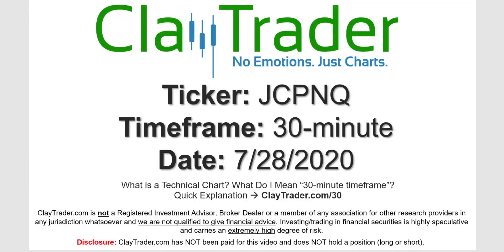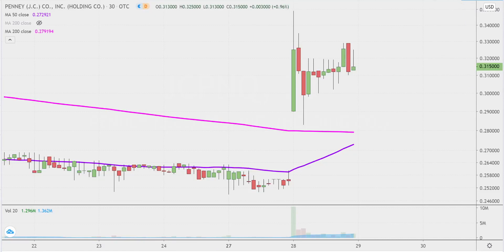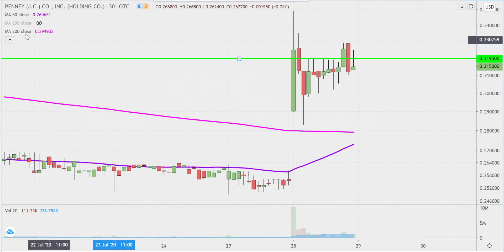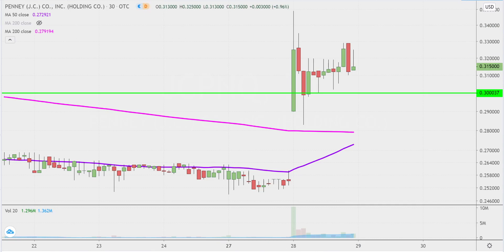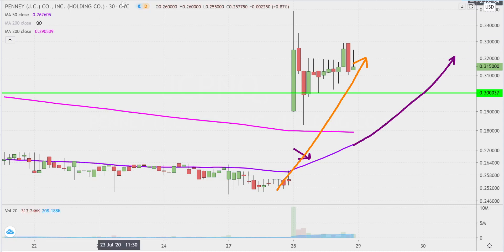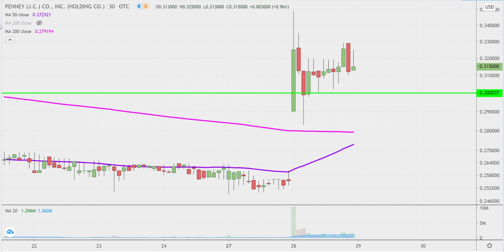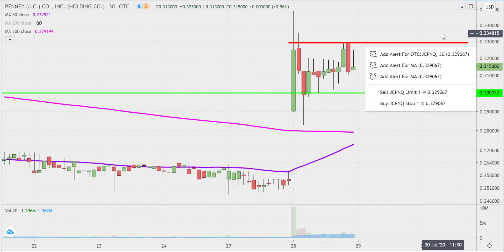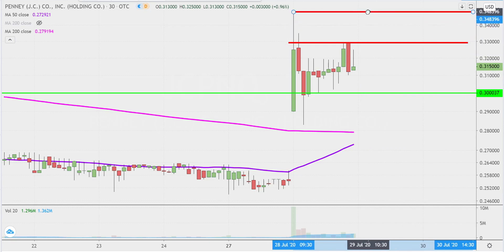J. C. Penney Company, Inc. - JCPNQ Stock Chart Technical Analysis for 07-28-2020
Learn how to read stock charts and identify technical patterns as ClayTrader does a quick stock chart review on J. C. Penney Company, Inc. (JCPNQ).